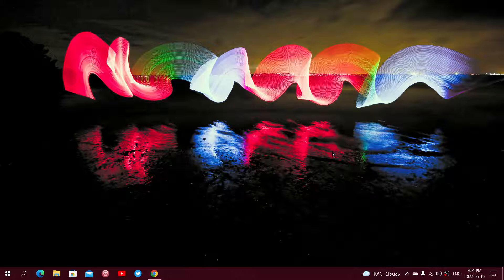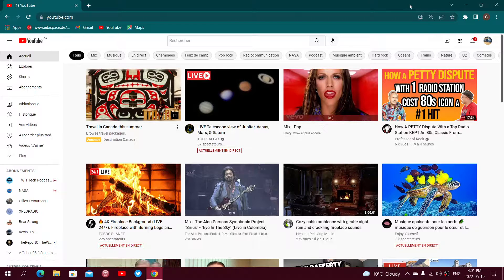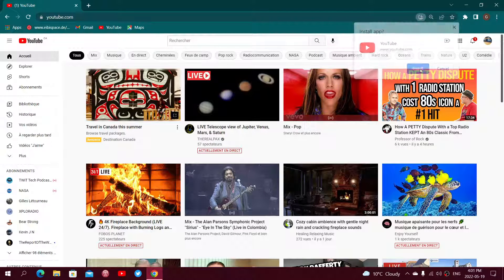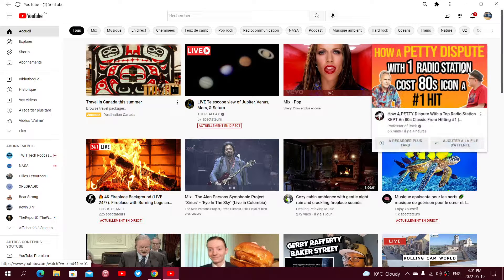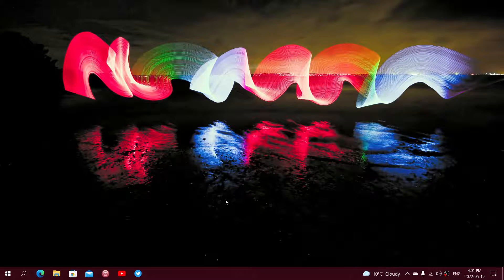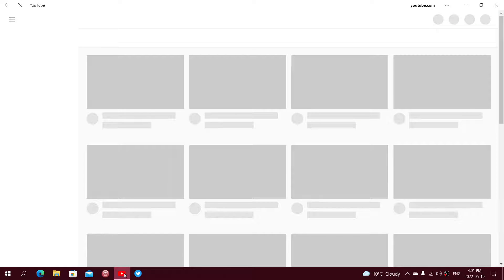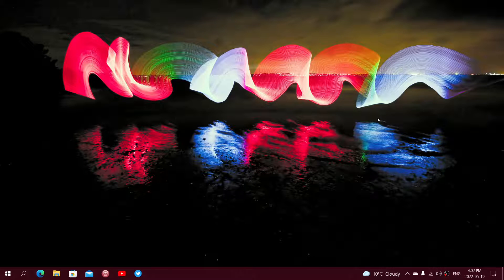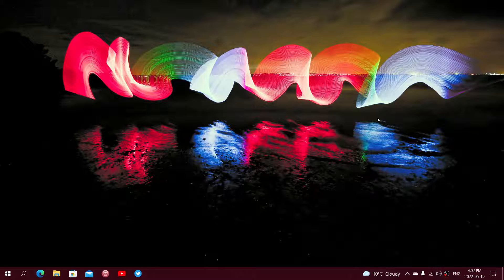Google Chrome tips and tricks add YouTube Twitter as apps using the PWA functionality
You can also use Progressive Web Apps in Google chrome to have them behave like apps